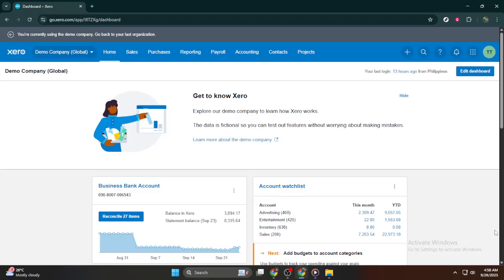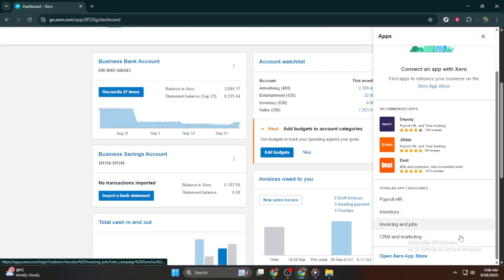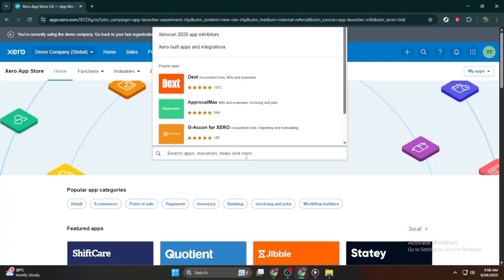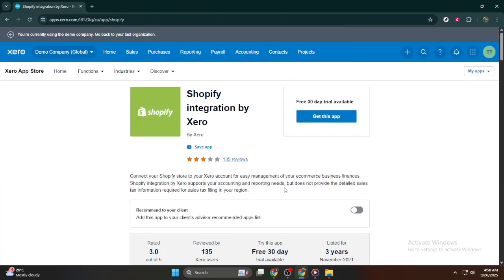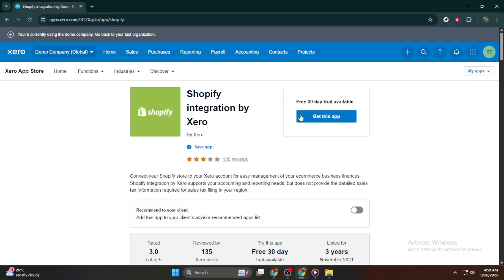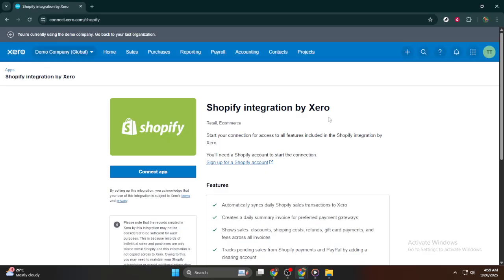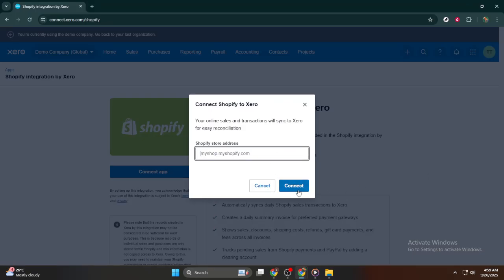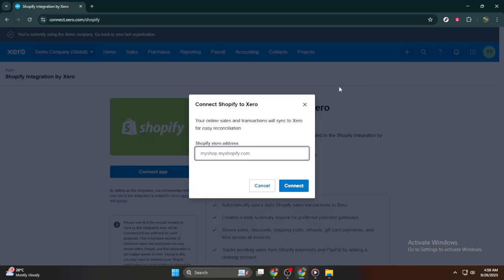How to Connect Shopify to Xero Easy Integration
Learn how to connect Shopify to Xero with this easy step-by-step integration guide. In this tutorial, we’ll show you how to sync your Shopify sales, fees, and payouts directly into Xero for accurate, automated bookkeeping.

👉 In this video, you’ll learn:

How to connect your Shopify store with Xero

How to automatically import sales and reconcile payouts

Tips for simplifying eCommerce accounting with integration

Perfect for Shopify store owners, accountants, and bookkeepers who want to save time and reduce manual data entry with Shopify + Xero.